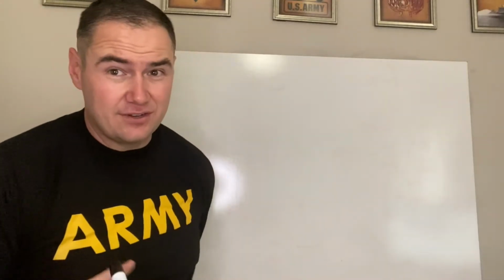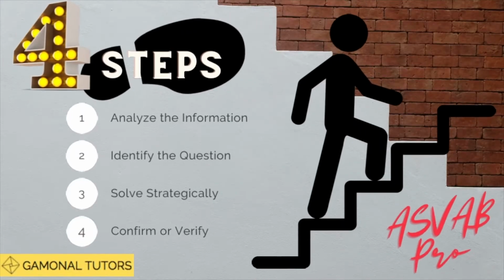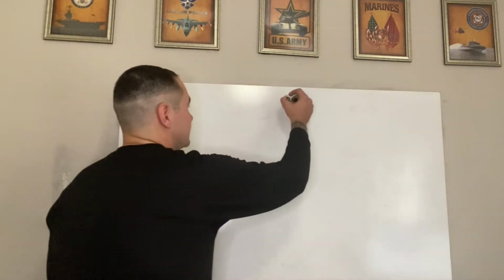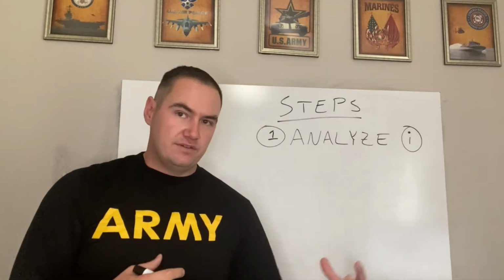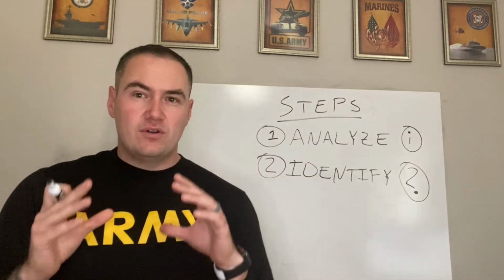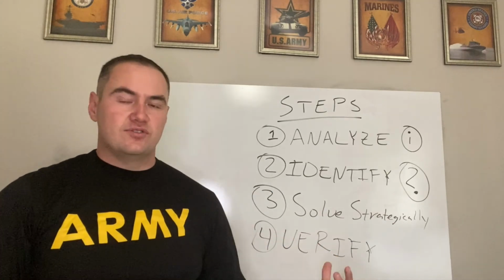Steps for ASVAB domination - the 4 steps 4 success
In this video I break down the "Anti Freeze." Use these four steps if you want to make sure you never get caught like a Deer in the Headlights with no idea what to do. These four steps have helped plenty of students to increase their ASVAB scores (sometimes even Triple their scores!)

The steps are:
1. Analyze
2. Identify
3. Solve Strategically
4. Verify or Confirm

Follow me for more Math content delivered in "simplest terms"

🛑⚠️Las Vegas Residents

I’m a Tutor and would love to help you out with the ASVAB or if you know someone who’s interested in joining the Military, I’ll help them too! Our tutors have3 been helping people for a few years and we're excited to help you and your friends reach goals

👨🏻‍🦲Mickey Gamonal
Las Vegas TUTOR / INFLUENCER

🔺This video/pic/post is intended for entertainment and educational purposes only and does not in any shape or fashion represent the views of the United States Army, Army National Guard, Department of Defense, or any other State/Federal entity.

🔺Any video/pic/post is based on my own experiences, others experiences and my personal insights about the Army as a whole.

🔺I own the images used in this/any video.

🔺some pictures are straight from Google